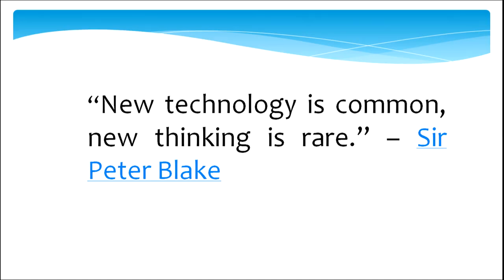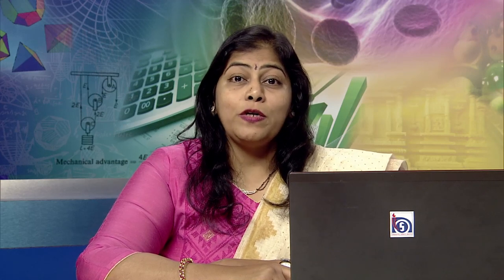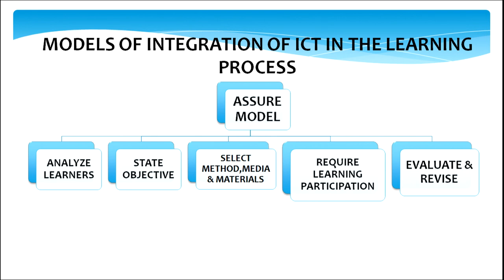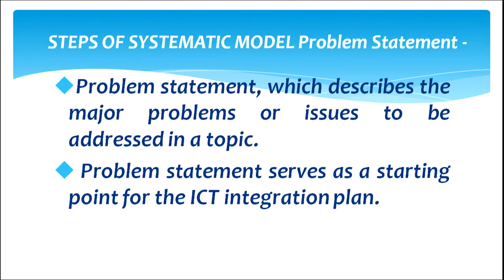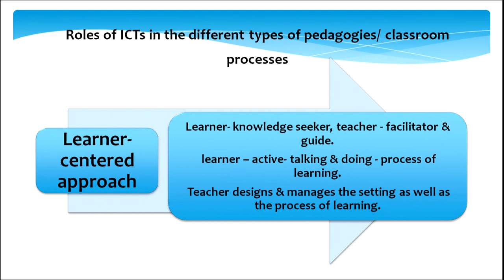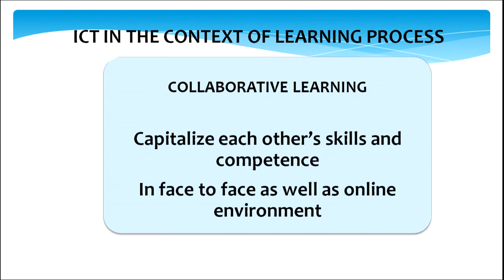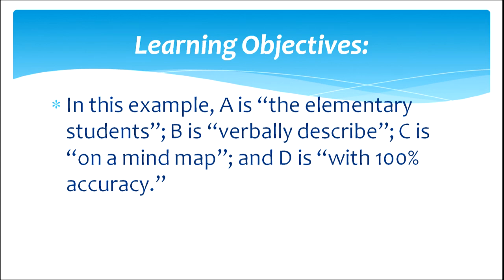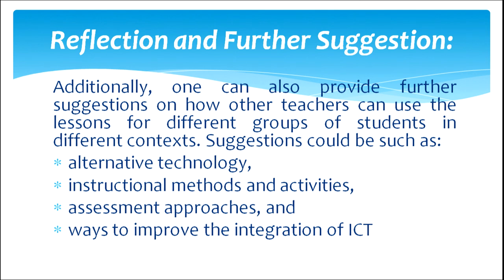ICT in Learning part 02